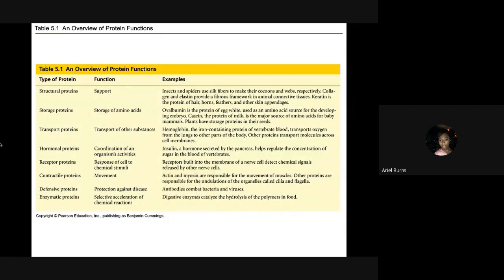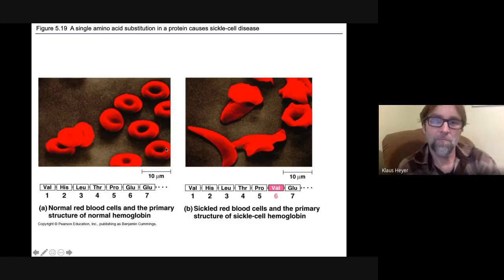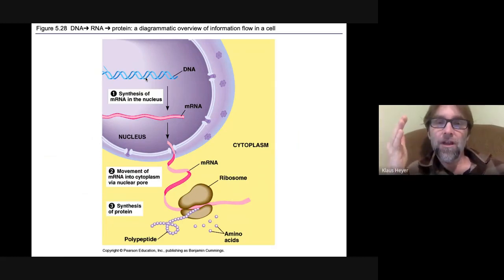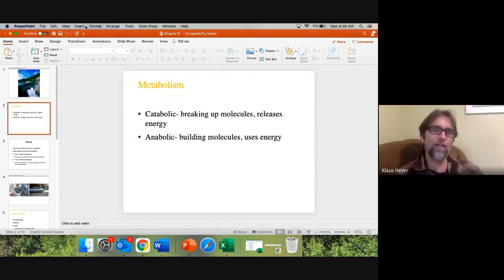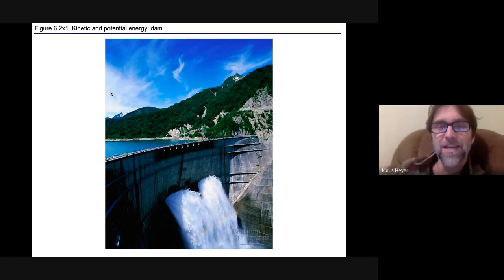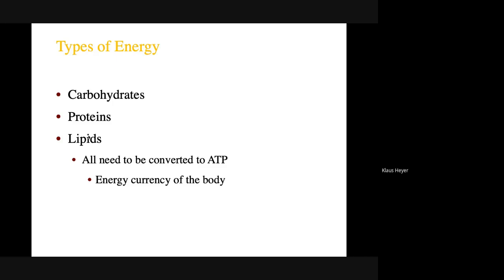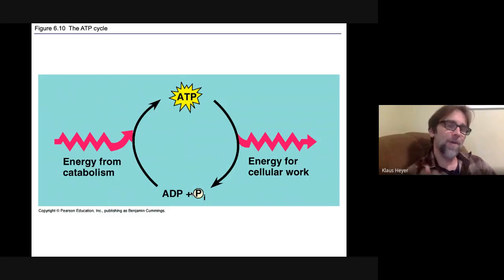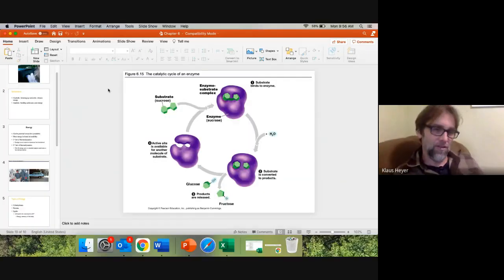Feb 1st Lecture